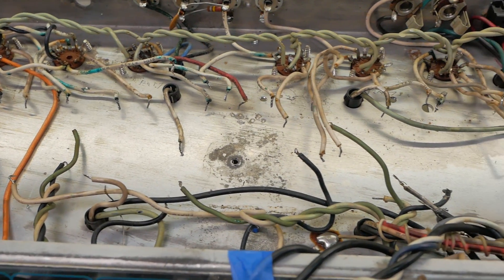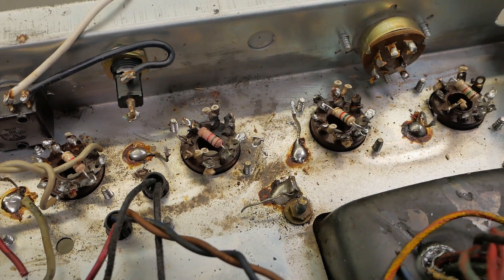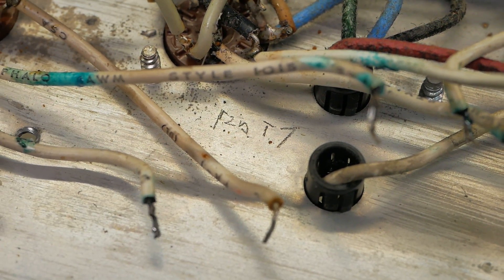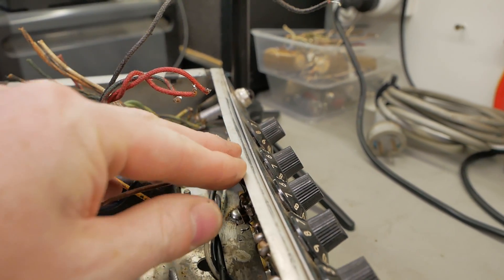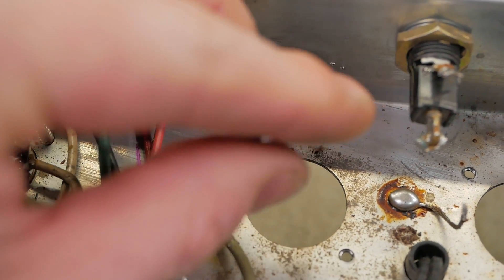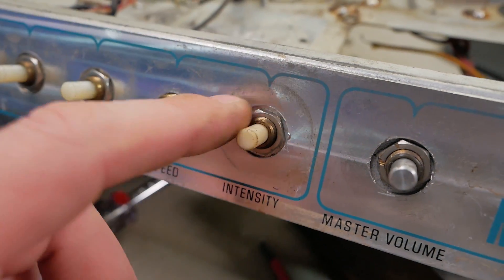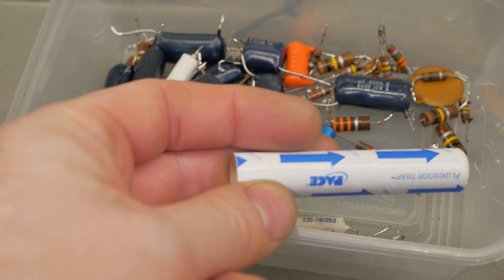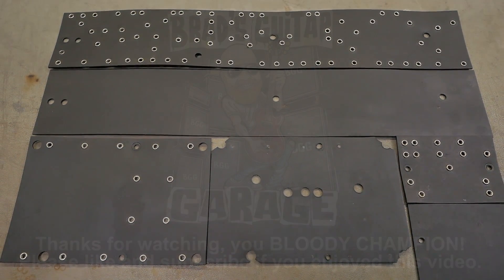Fender Silver Face Twin Restoration - Part 2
Video equipment:
Overhead cam: Panasonic HC-V785 w/Audio Technica AT9946CM mic
Handheld cam: Panasonic DC-G85 w/Olympus M.Zuiko Pro 12-40mm f/2.8
On location cam: Panasonic DC-GH5s w/Panasonic-Leica 9mm f/1.7 & 12-60mm f/2.8
Capture card(s): Magewell HDMI USB, ATEN UC3020-AT, ATEN UC3021
Headset Mic: Audio Technica BP892xcW-TH
Lapel Mic: Rode Go
Editing: Adobe Premiere Elements